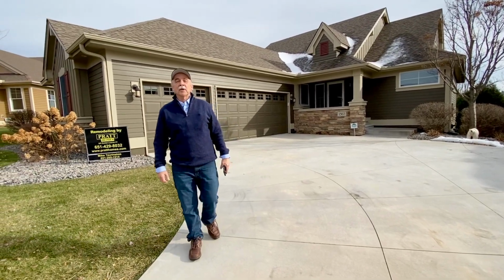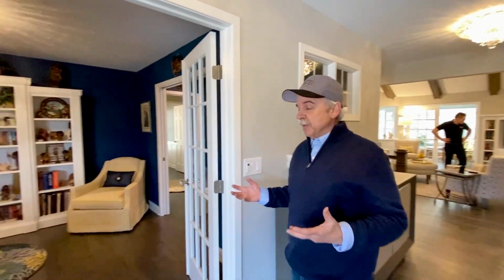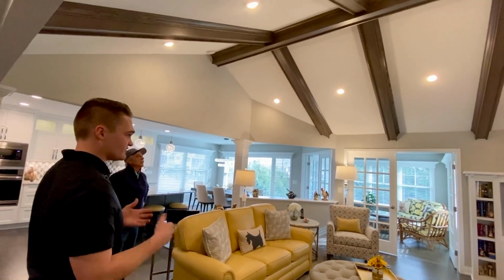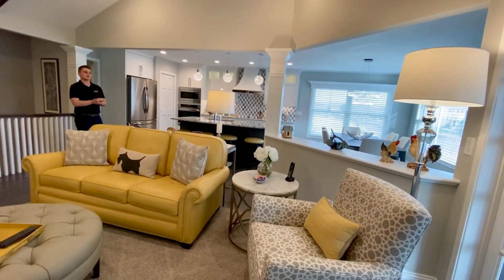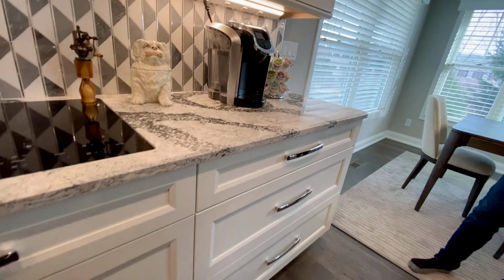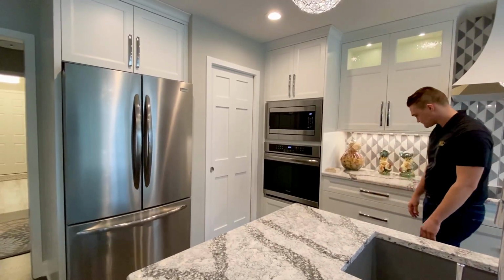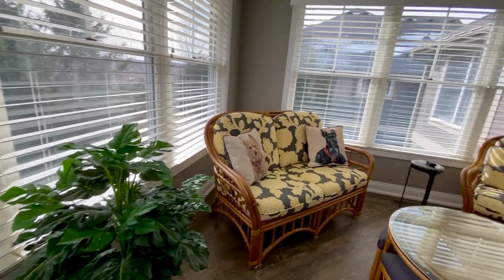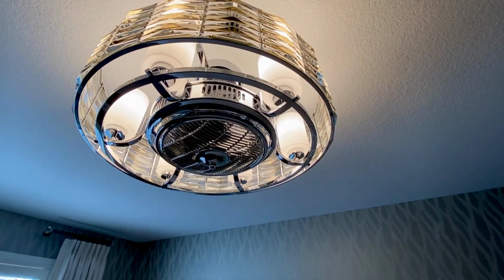High Point Home Remodel - After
This is a stunning remodel of a Pratt Homes home that is 20 years old. The homeowners love the location and the floor plan, but they wanted some updating. Follow along as Mike takes you on a tour of this stunning home.